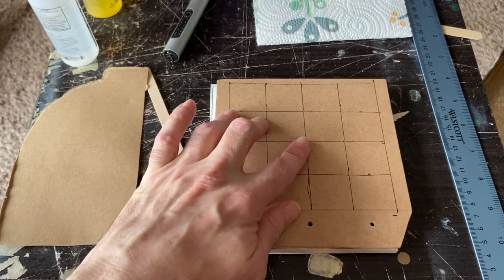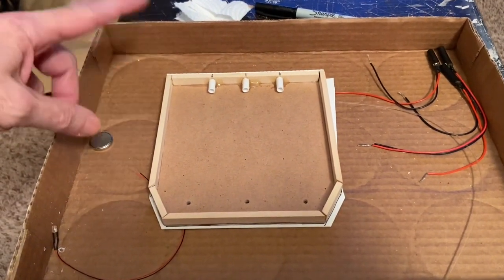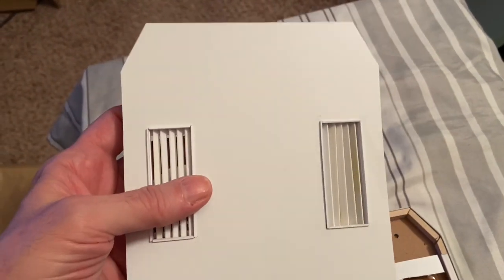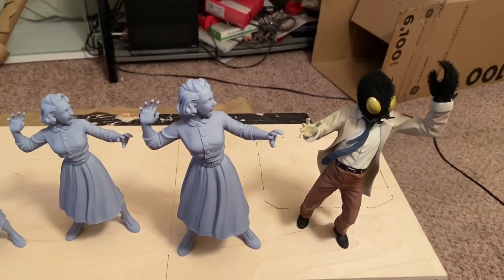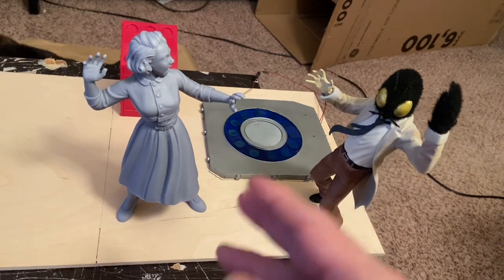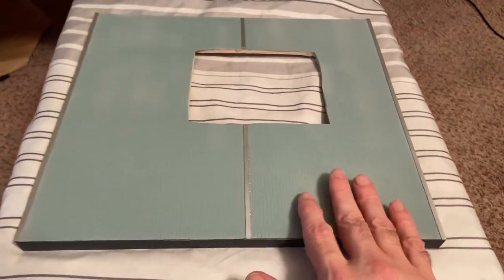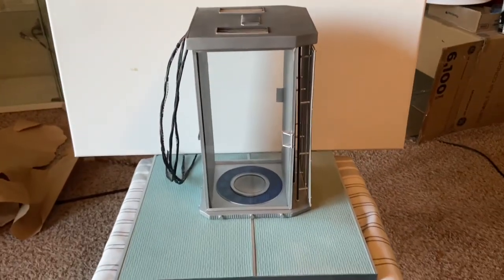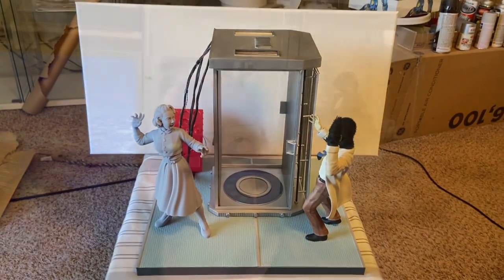Monarch The FLY build part 4!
In this video I complete the transporter and attach it to the floor of the diorama. I also start working on a second figure for the build, here is the link: